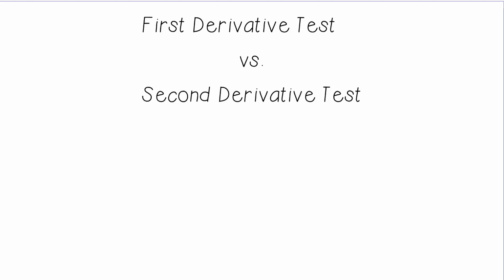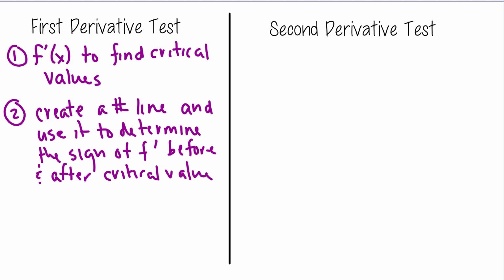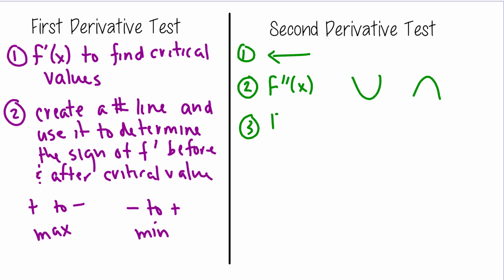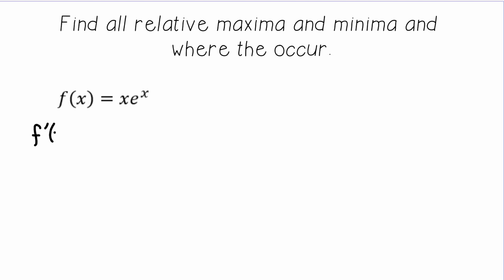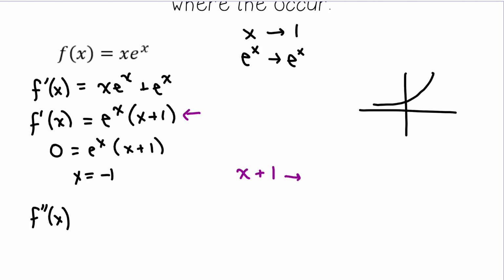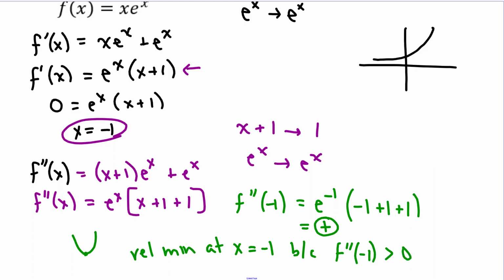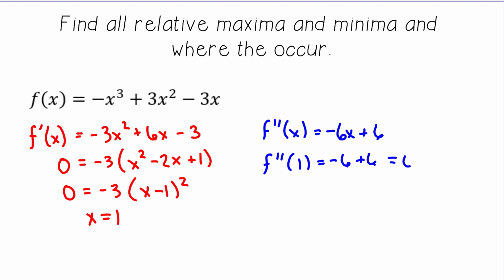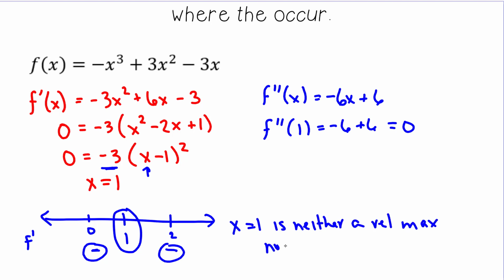First Derivative Test vs. Second Derivative Test